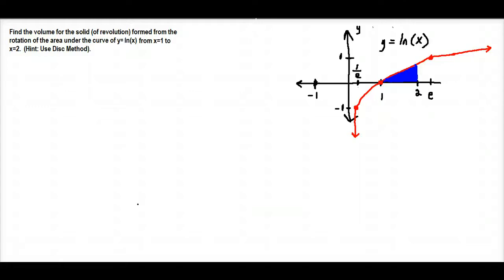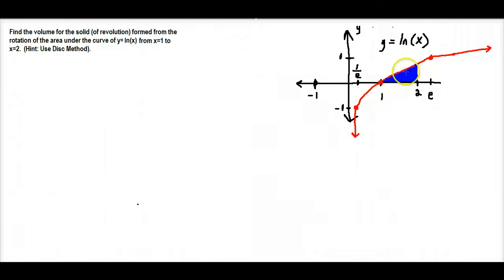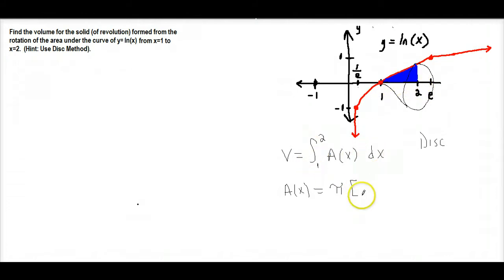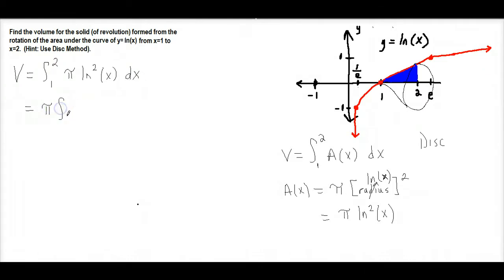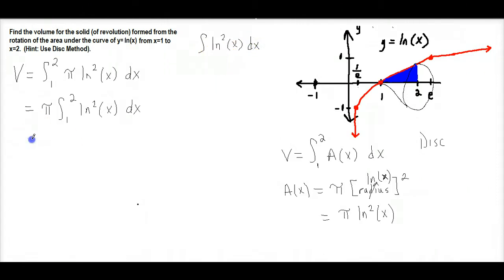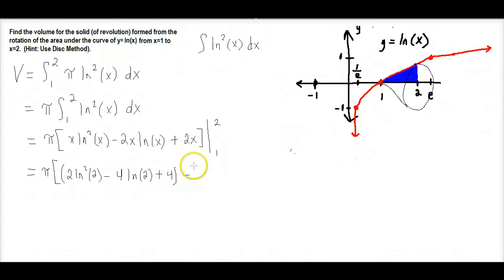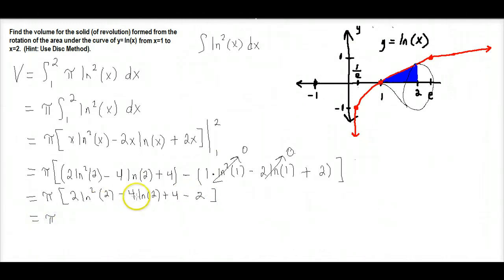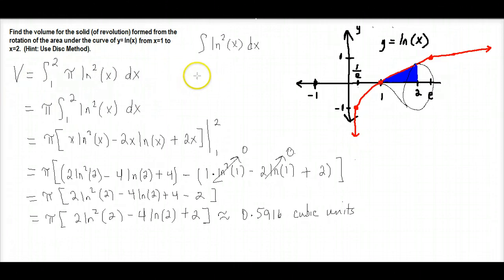Integration by Parts - Example 3 (Vol. of Solid)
use integral of [ ln(x) ]^2 to find volume of solid